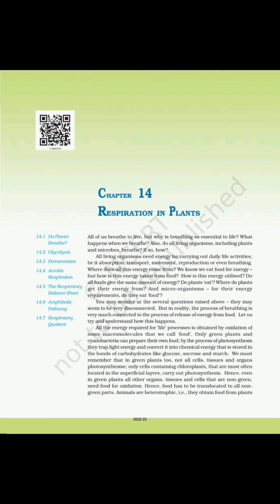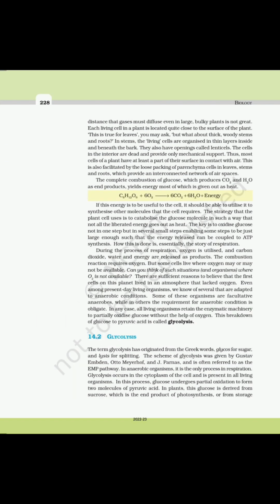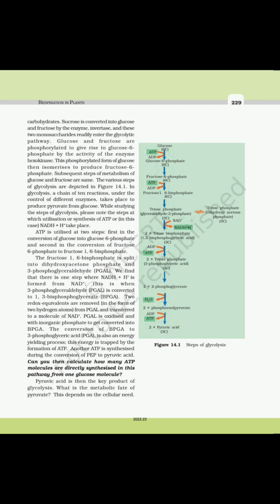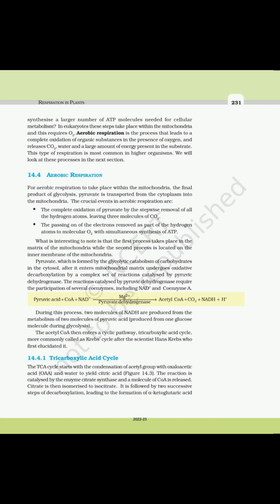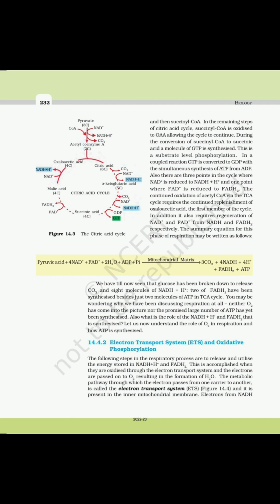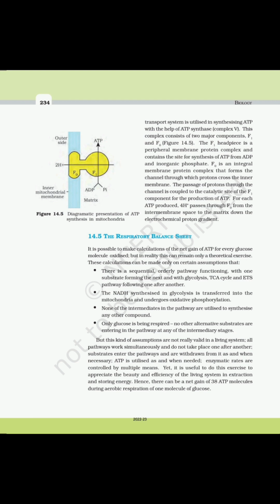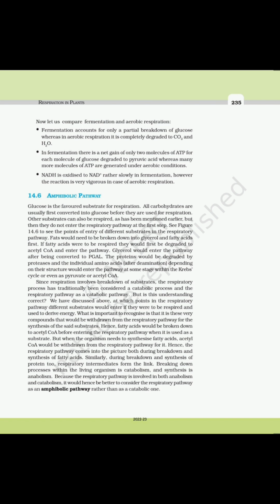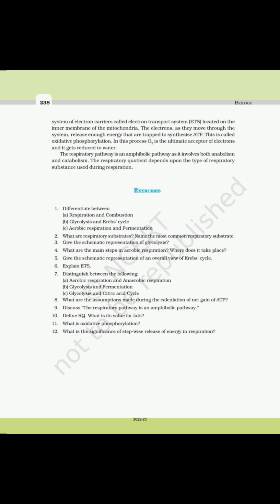NCERT audiobook || Respiration in Plants || ch 14 || 11th NEET Revise NCERT Anytime by Audiobook